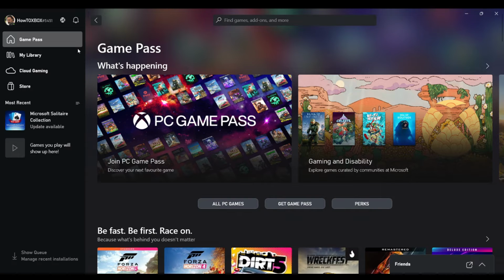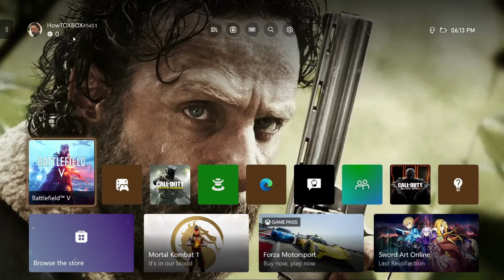How to Remote Play and Stream on your computer through the Xbox app (Guide 2023)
Hey guys, in today’s video, I’ll be showing you how are you can remote play through the Xbox app on your computer with an easy step-by-step guide on how to.

REMEMBER to comment, any questions, queries, and I subscribed down the comment section below, because I’ll be replying to all comments down below, so don’t hesitate to throw any comments at me guys because I’m always happy to help. Sit back, relax and enjoy today’s video.

CONTENTS:
00:00 - Intro
00:31 - Remote play and Stream on your computer
02:06 - Conclusion